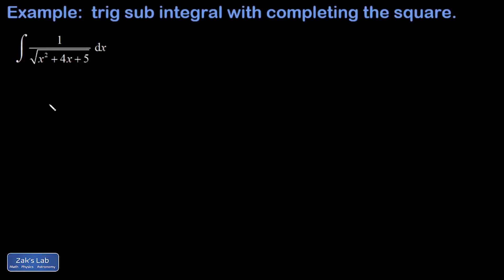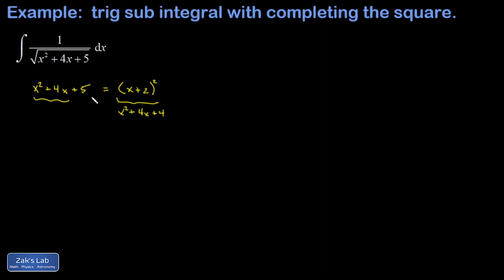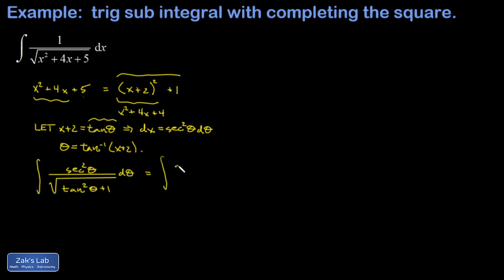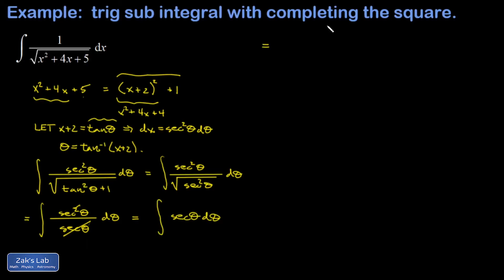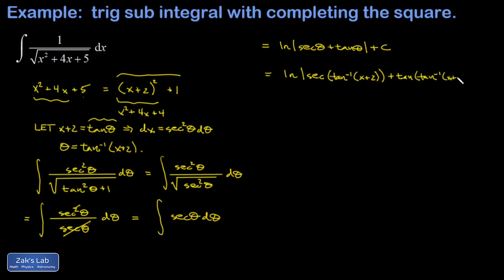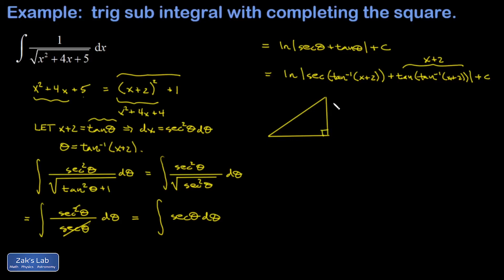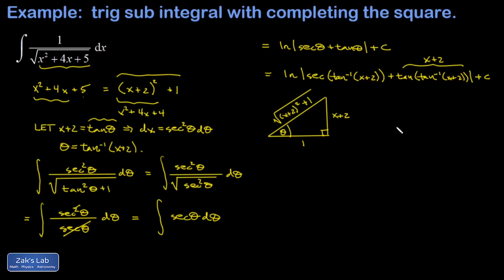Integral 1/sqrt(x^2+4x+5) complete the square trig sub with tangent, make trigonometric substitution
With a square root in the integral, we start the integral by completing the square in the square root in the denominator.  Our idea is to make a trigonometric substitution to simplify the interior of the square root to a single squared function.  We let x+2=tan(theta) and find the differential dtheta=sec^2(theta)dtheta.  We transform the integral using the tangent trig substitution, and compute the standard antiderivative of secant theta.  Finally, we replace theta with arctan(x+2).

In the final answer for the trig sub integral, we should simplify trig functions of inverse trig functions back to algebraic functions, and we use a triangle to compute the final form of the trig sub antiderivative.  Don't forget the +C!